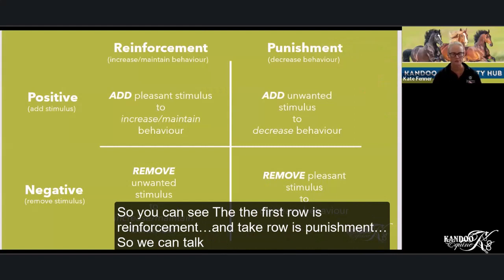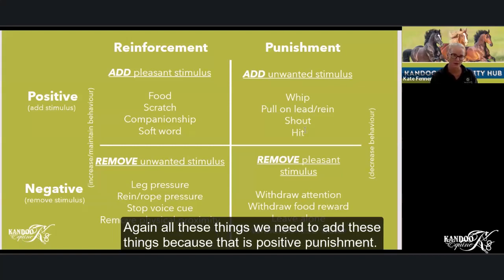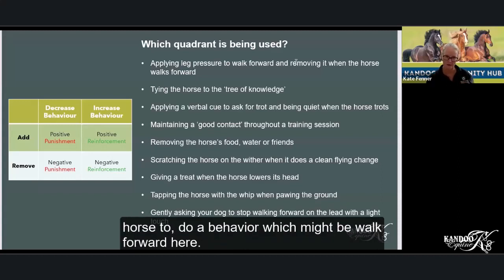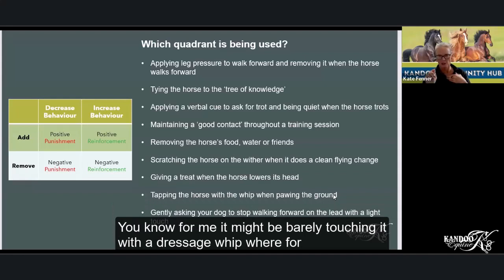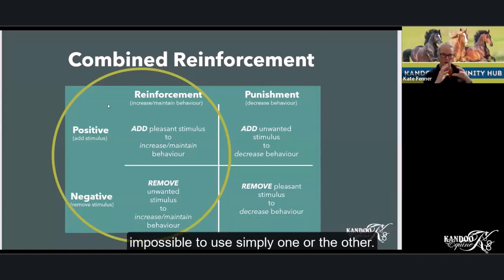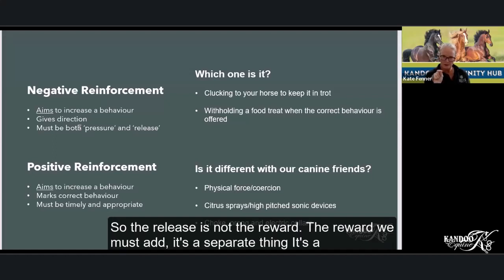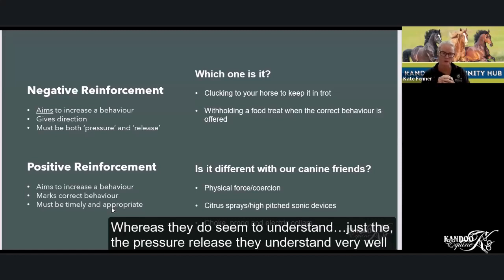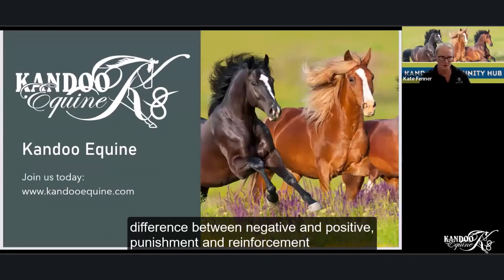What is positive reinforcement in horse training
Here I discuss the difference between the four operant conditioning quadrants (positive and negative reinforcement and positive and negative punishment) and why it is important, not only to know the difference but to use combined reinforcement.
You can join the Kandoo Community Hub and get more training sessions like this and a library of training videos - it's free and it's fun